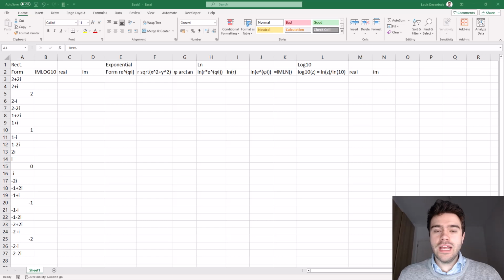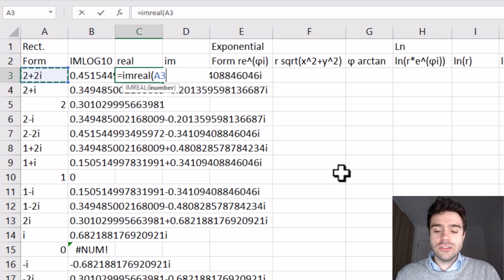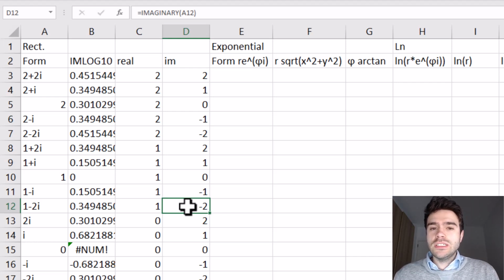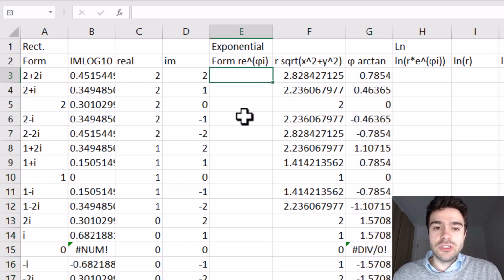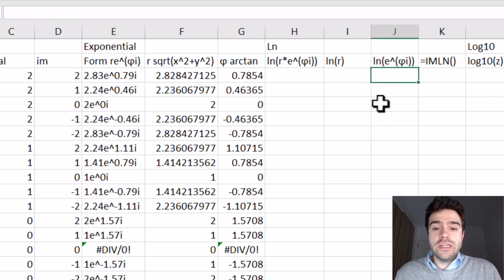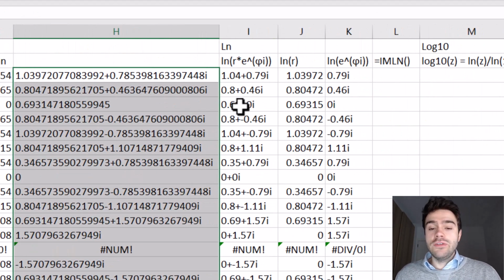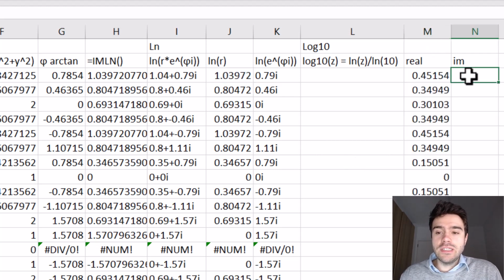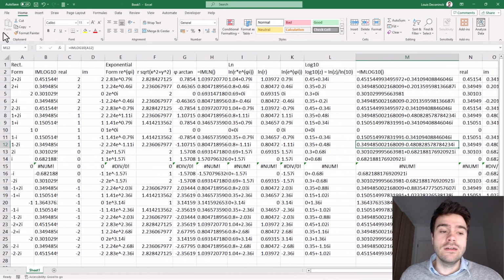Base 10 Logarithm of a Complex Number - Excel IMLOG10 Function